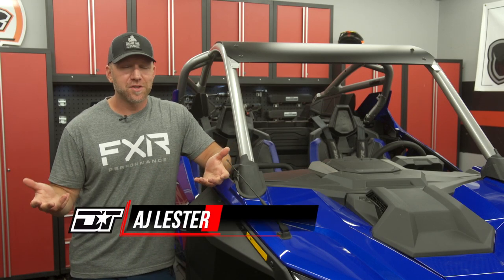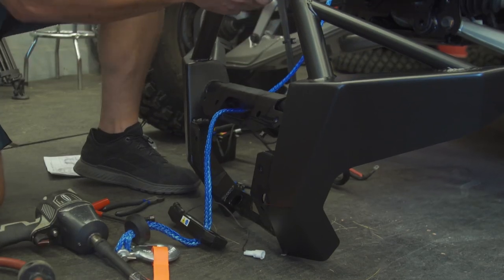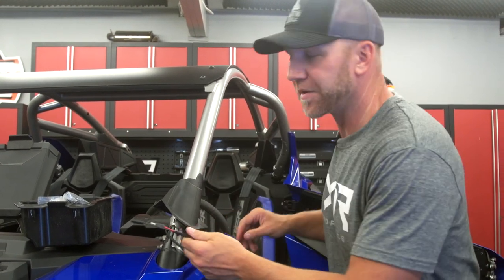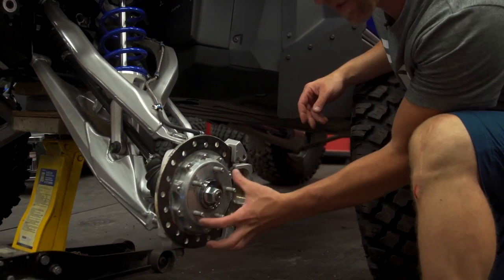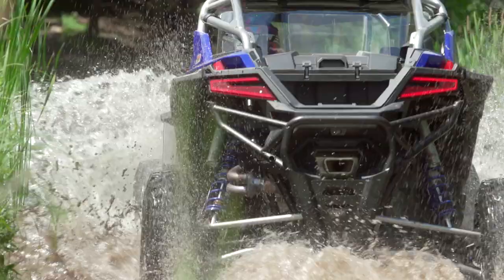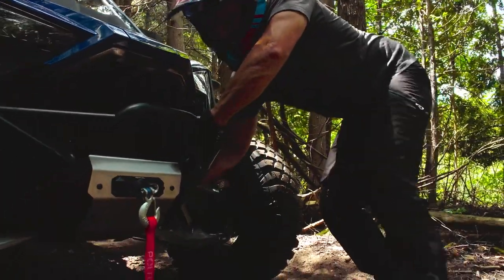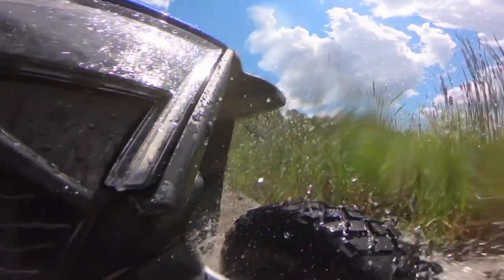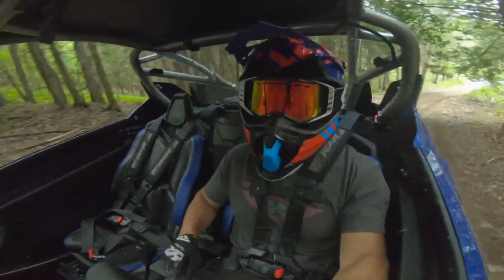Product Guide to the Best and Most functional RZR Pro R Accessories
AJ loads up his online shopping carts with a ton of cool parts and accessories from Polaris for our Polaris RZR PRO R.

PARTS INSTALLED:

Full Vented Windshield - Glass, 2-Seat
Part #2884350

Poly Rear Panel, 2-Seat
Part #2884352

Front Door Inner Closeoff Panels, 2-Seat
Part #2884658

Front High Coverage Bumper
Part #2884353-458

Rear High Coverage Bumper
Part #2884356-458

Full Coverage Fender Flares
Part #2884685

Premium Convex Rearview Mirror
Part #2883763

Adjustable Folding Side Mirrors
Part #2883762

Stage 3 Audio Upgrade by Rockford Fosgate
Part #2883857

Pro Armor 30" Dual-Row LED Light Bar
Part #2882074

Polaris PULSE HD Light Bar Harness
Part #2889130

Adapter Harness
Part #2412616

60 QT Forward Cargo Box
Part #2884235

10 QT Shoulder Storage Bag
Part #2884286

Polaris Pro HD 6,000 LB Winch
Part #2884341

Pro Armor Wheel & Tire Set: 5206 & Crawler XR, 33"
Part #2885014